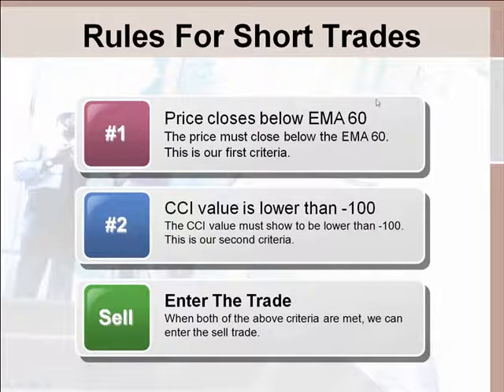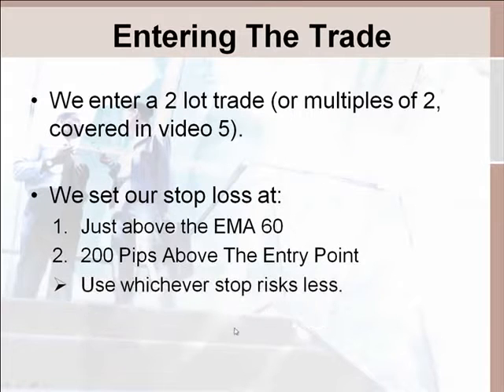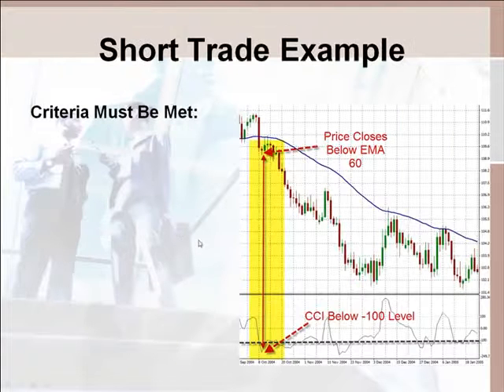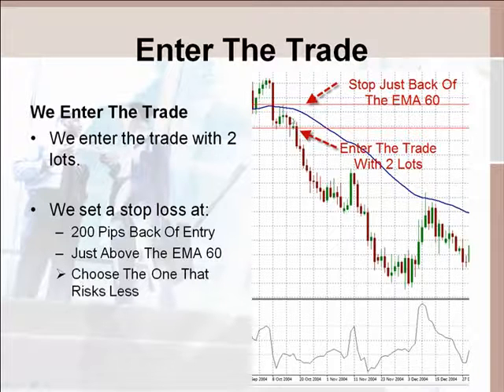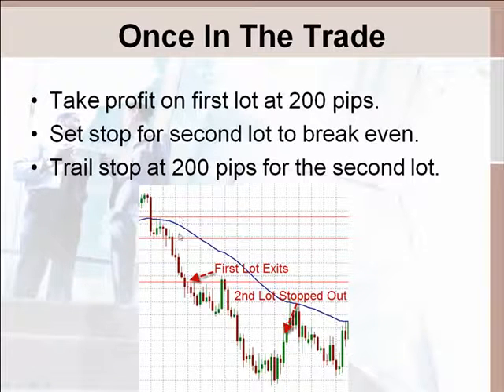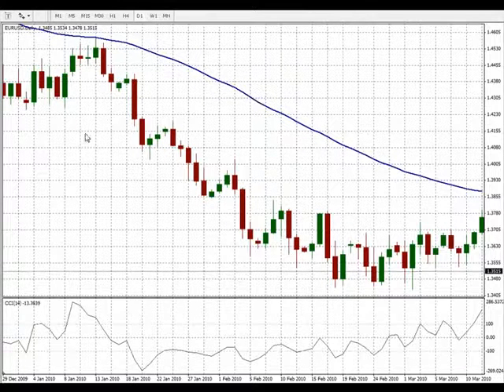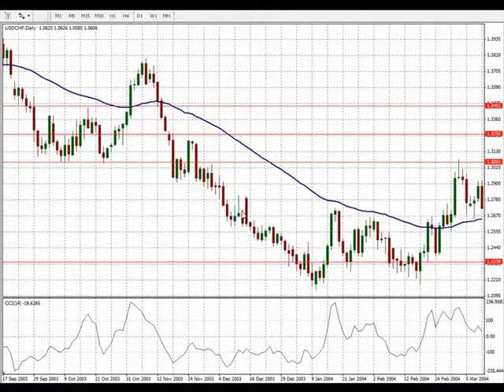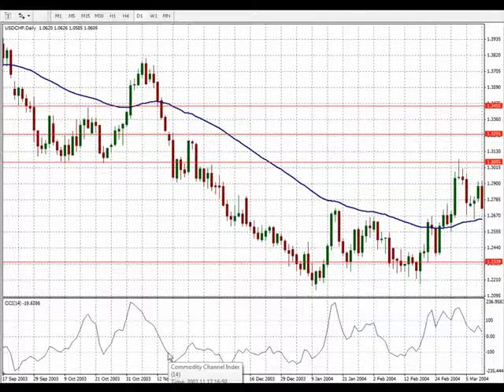when to buy and when to sell part 8